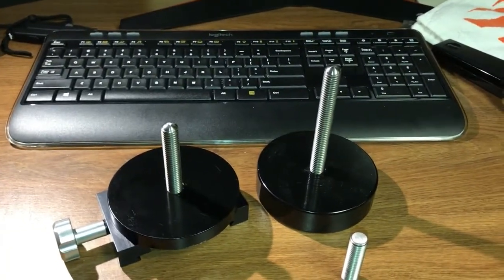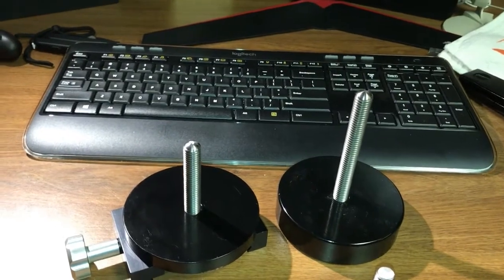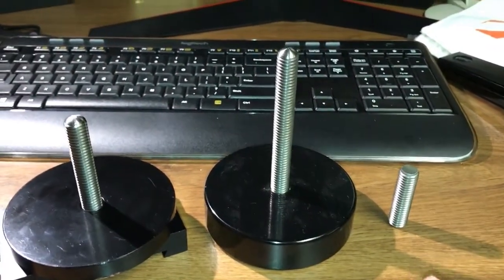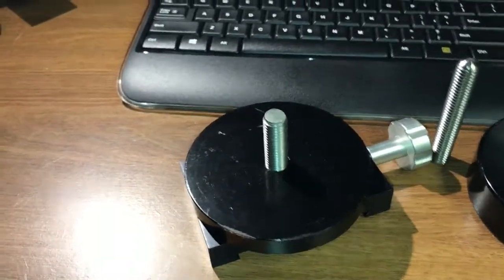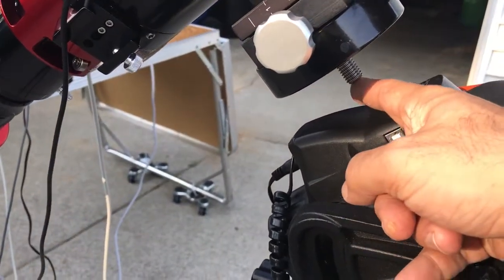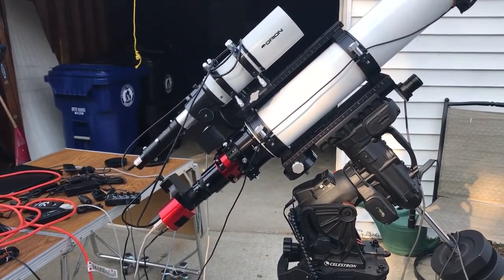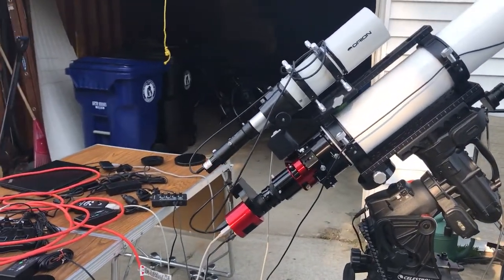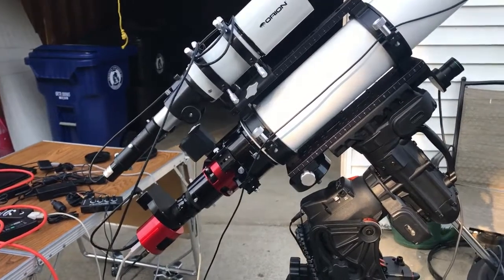Balancing Heavy Telescopes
Balancing this long refractor telescope was a bigger challenge than I thought. I ordered a custom made threaded rod from ADM Accessories so I could hang a counterweight on the rear of the Losmandy Dovetail Plate and scoot my new Explore Scientific refractor telescope forward.  I am hoping this solves the issue of the telescope crashing into the Celestron CGX mount's tripod legs.